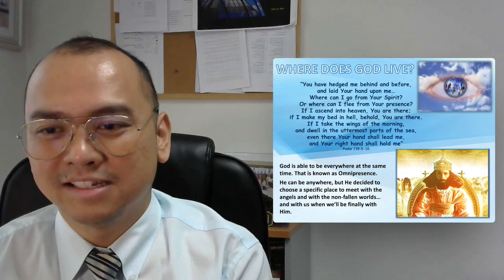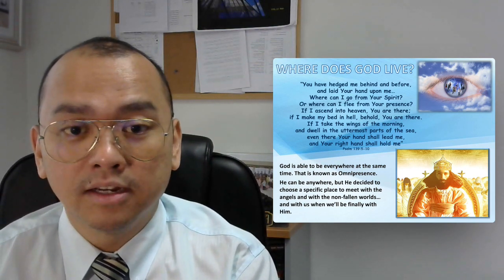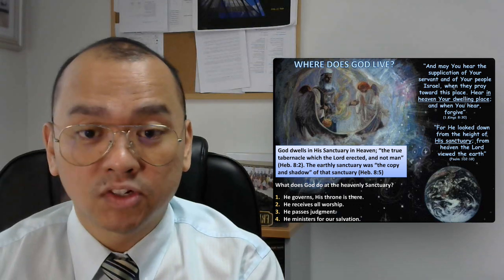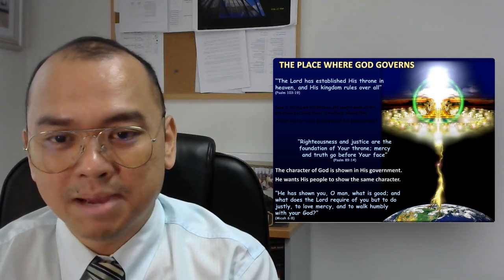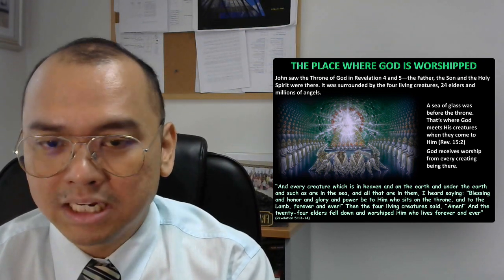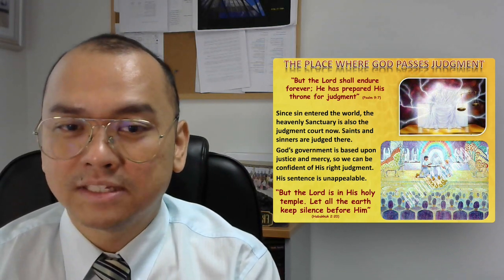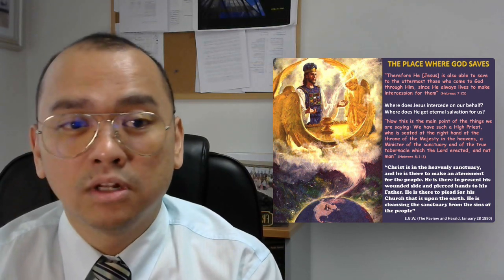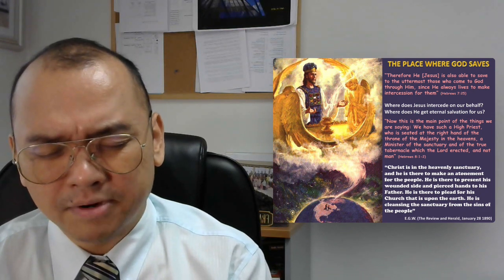Heavenly Sanctuary - 7